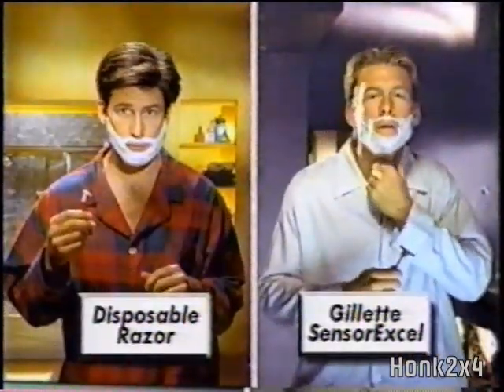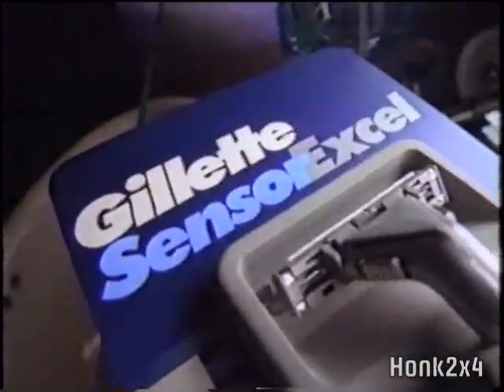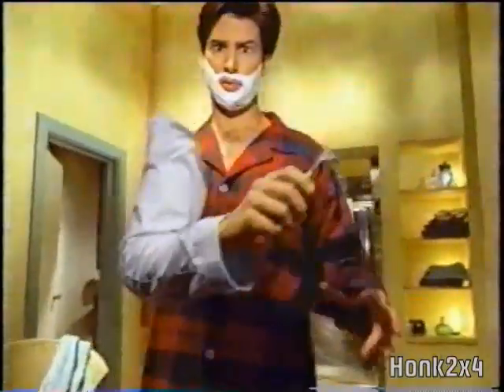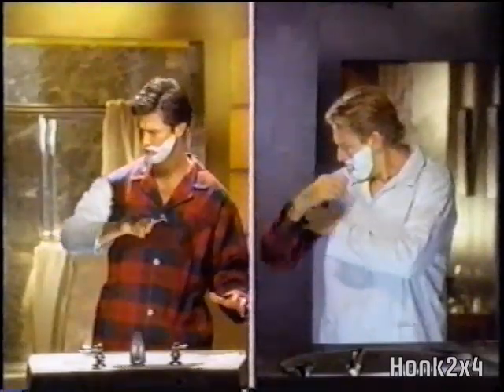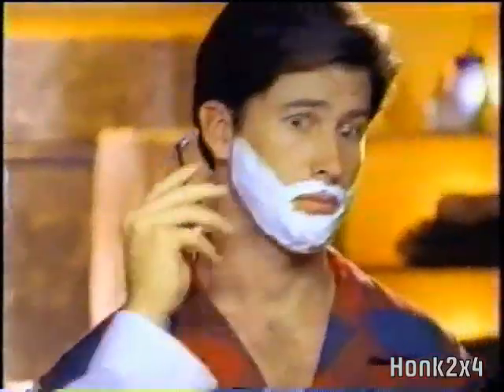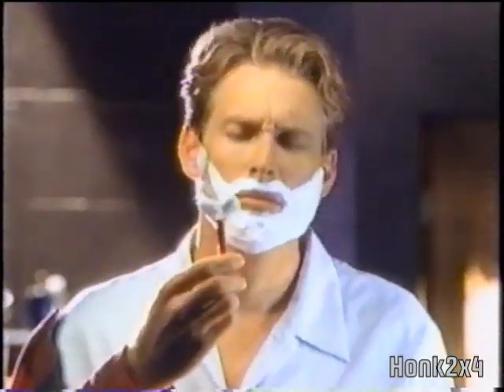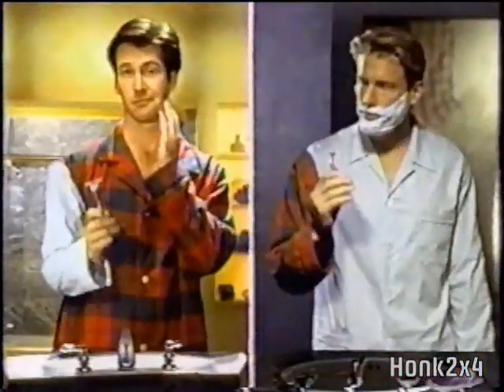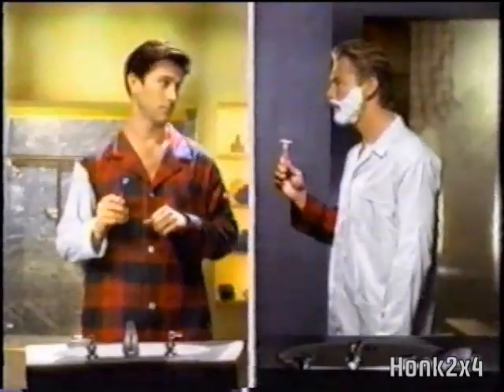1998 - Sensor Excel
Aired on the CTV network in 1998